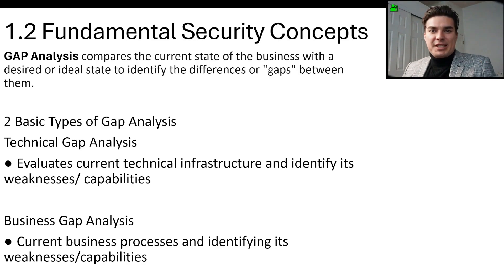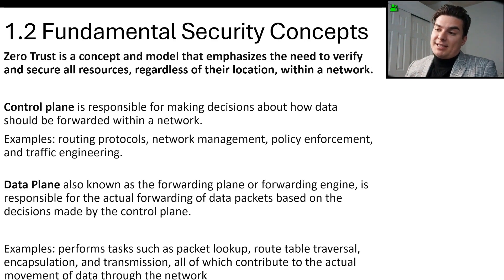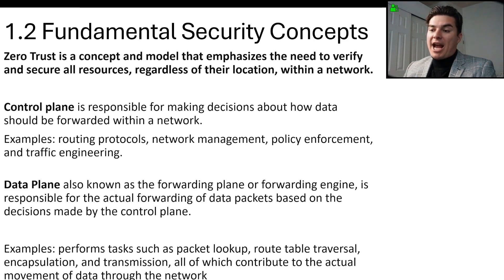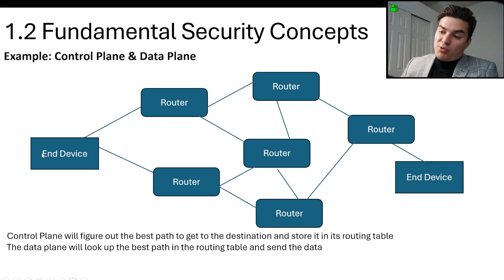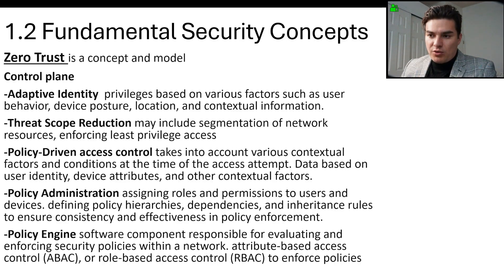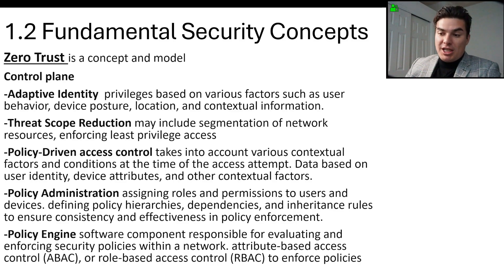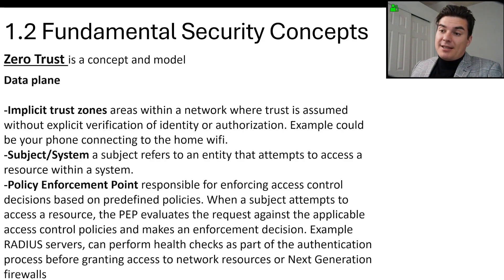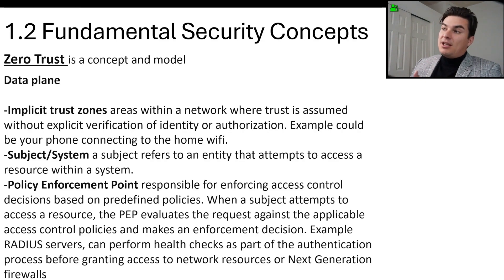GAP Analysis, Zero Trust, Control Plane, Data Plane